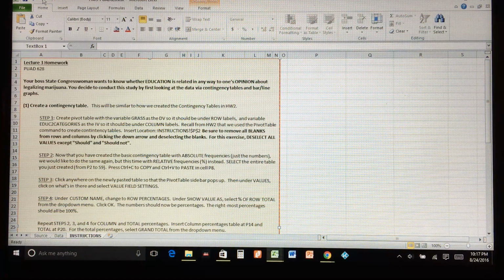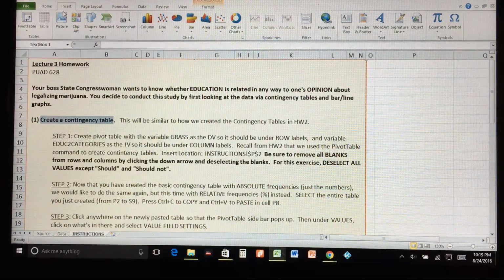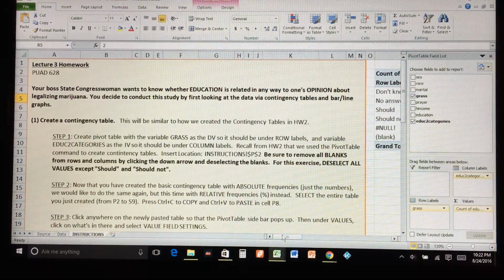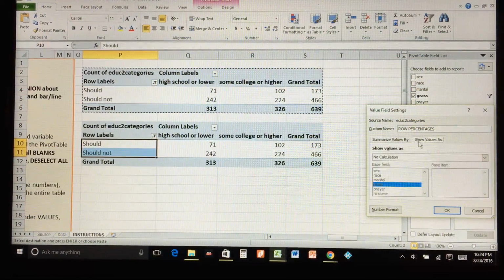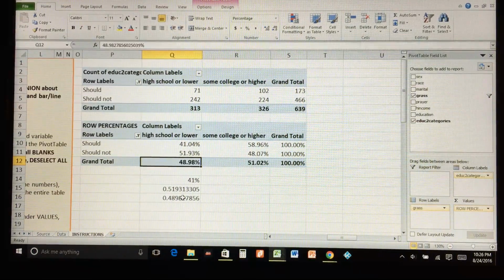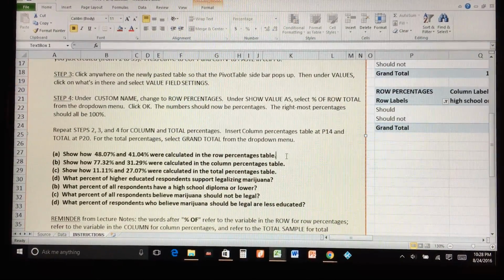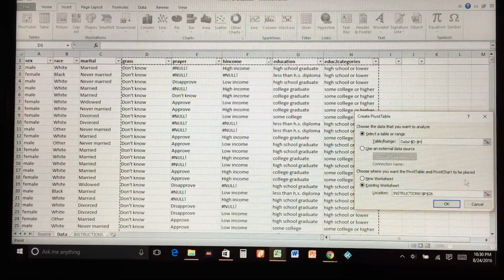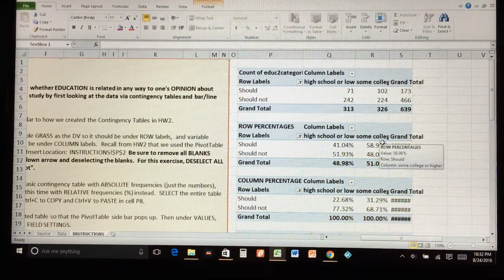Homework 3 - How To (PUAD628 Statistics)